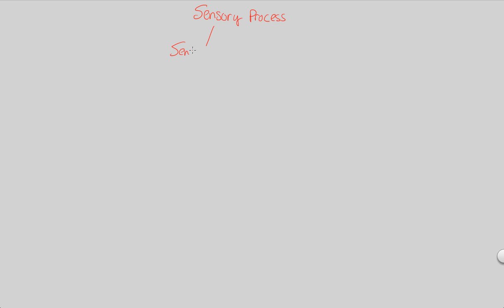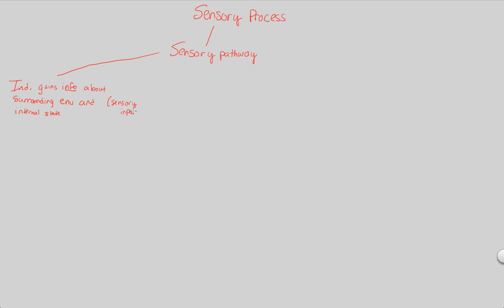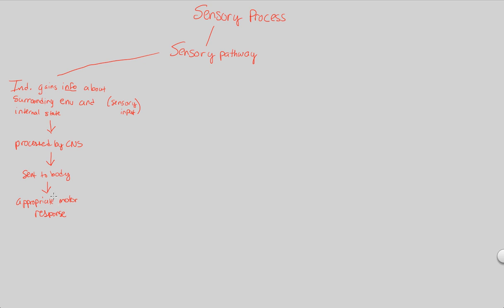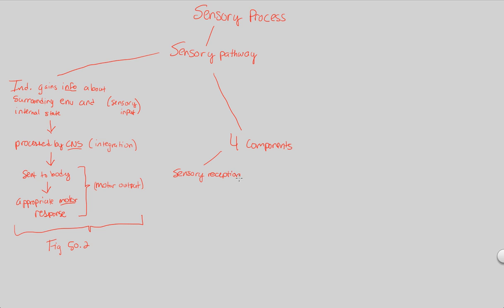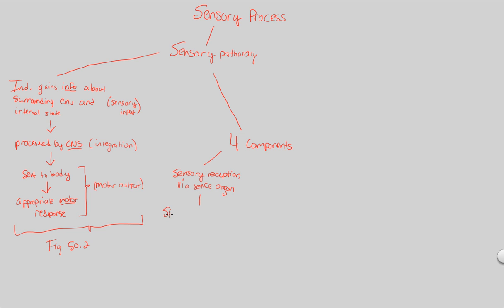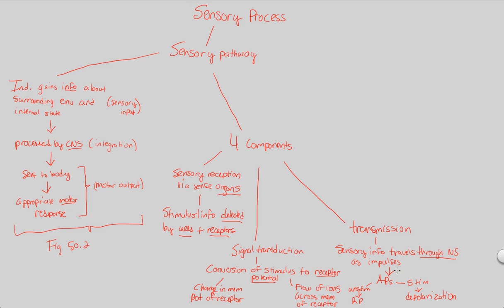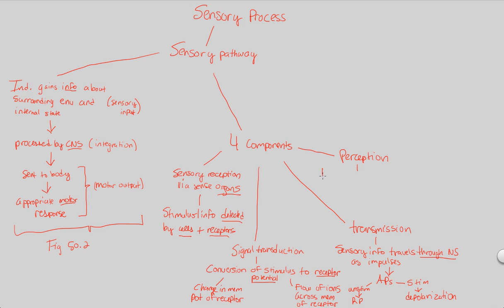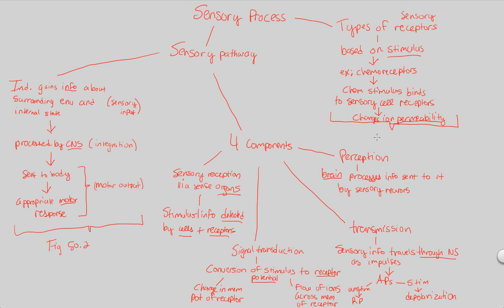Synapses & Sensory Receptors - Sensory Process | BIALIGY.com